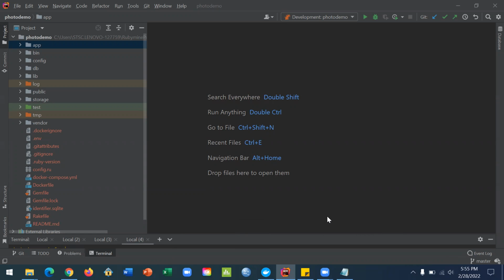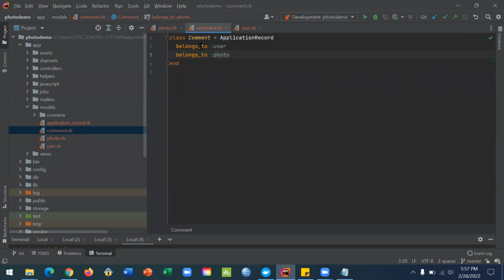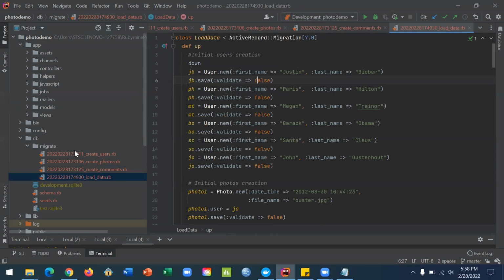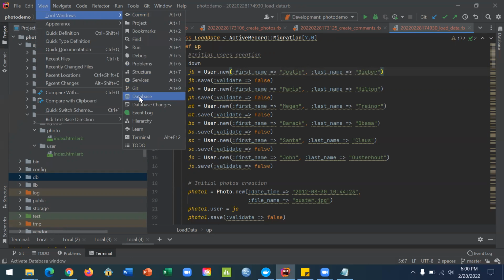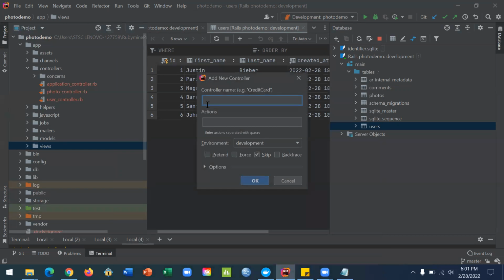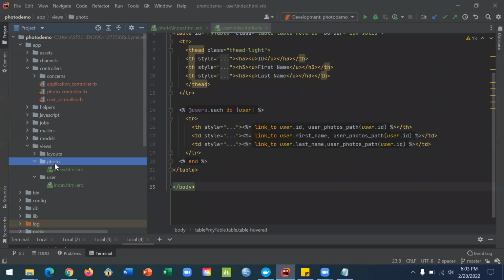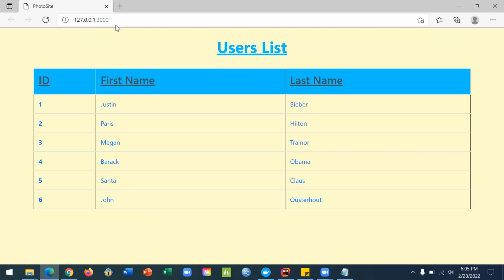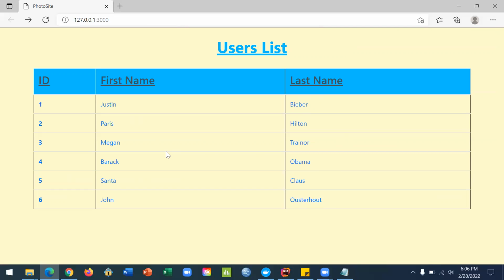Creating Photosite Application using Ruby on Rails